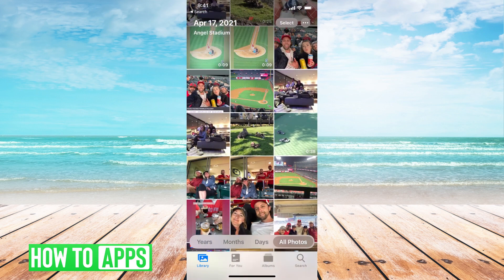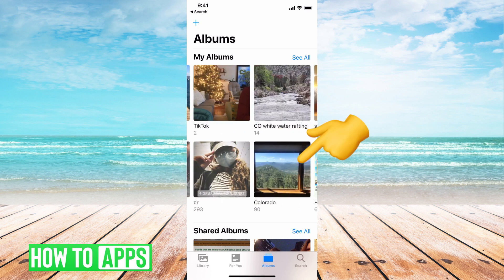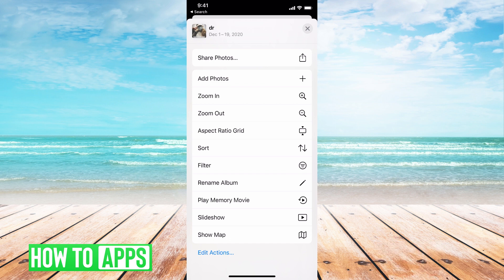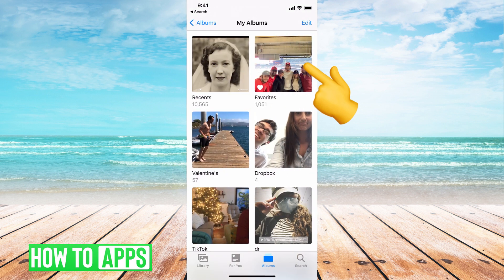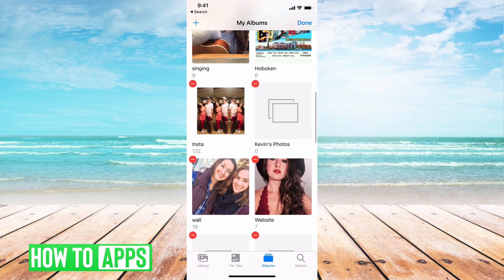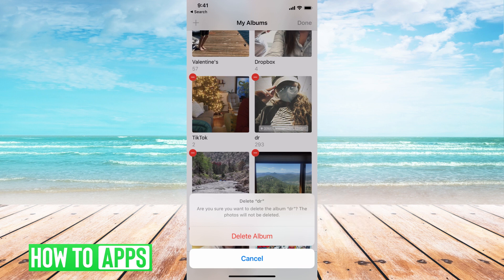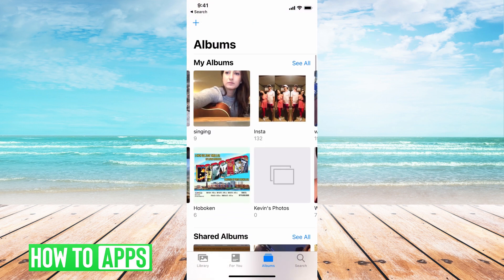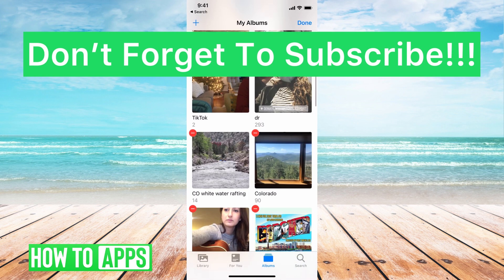How To Delete Photo Albums On iPhone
Let's walk through deleting any photo or video albums on your iPhone in this quick and easy guide.

If you want to delete a photo album on your iPhone the key is to navigate to your photos app but then to make sure you're viewing your photo albums in the right mode. I walk you through the steps on how to do it here. Depending on whether you have a Mac computer as well this may not delete the album on your iPad or Mac if you sync the photos through iCloud. This process is the same for iPhone 12, 11, XS, XR, 8, 7, 6, etc., and any iOS 14 or earlier.